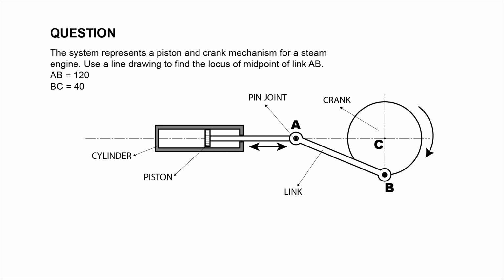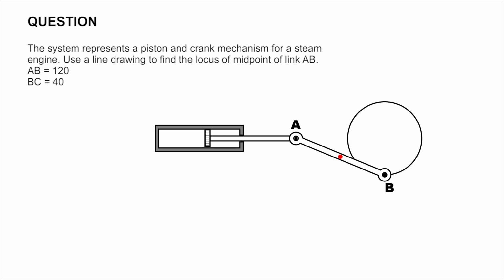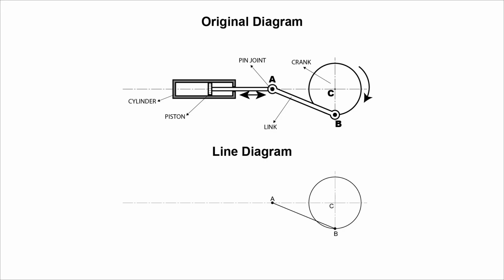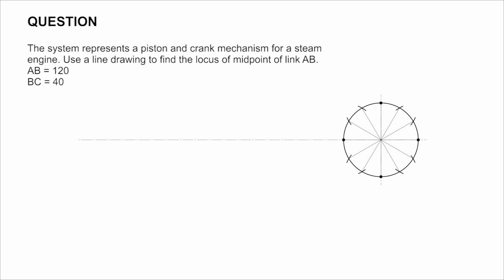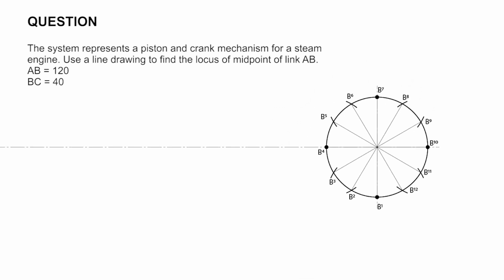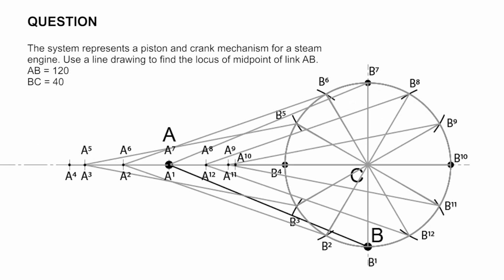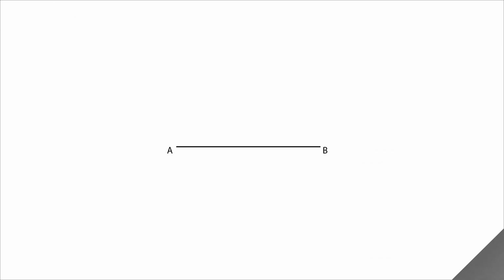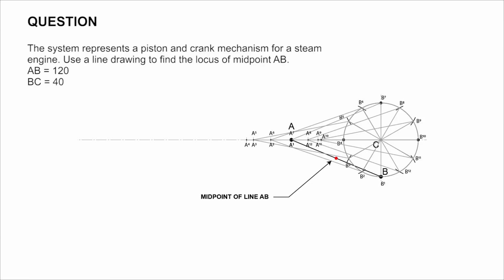CDT G10/11 - Locus Part 2 - Piston and Crank